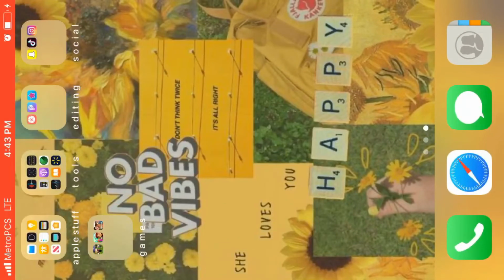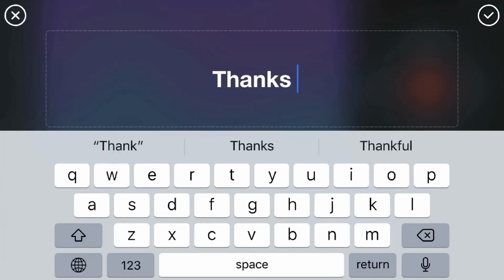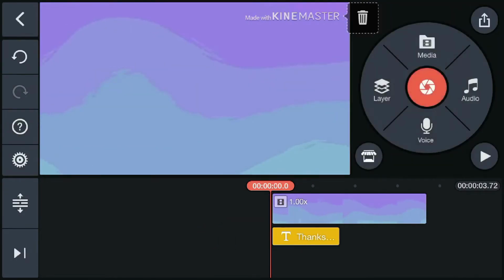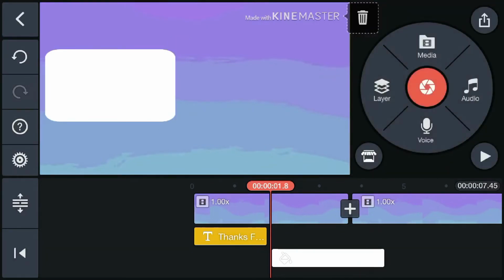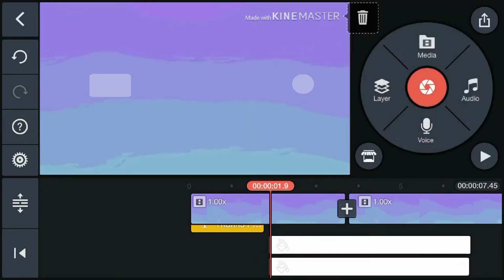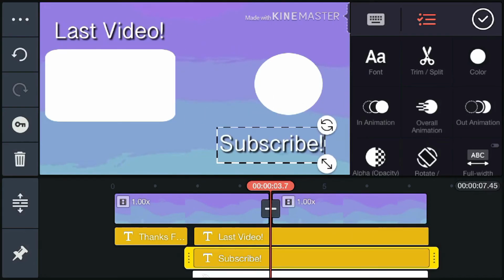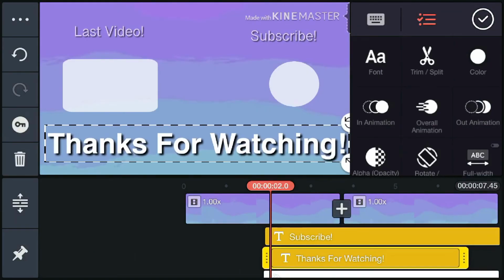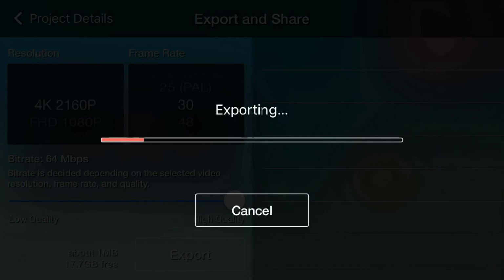How to Make a Endscreen on KineMaster!